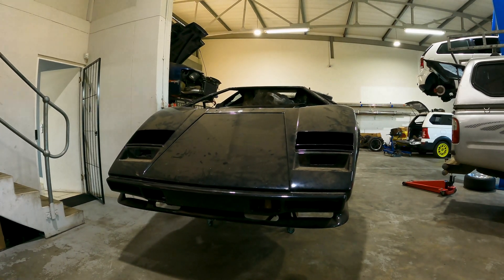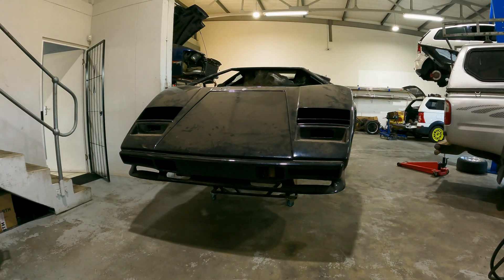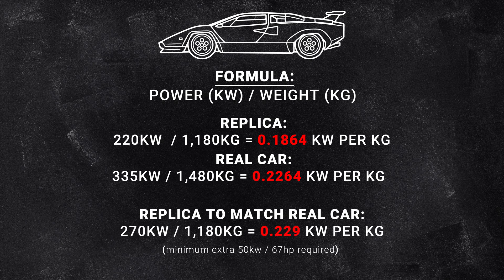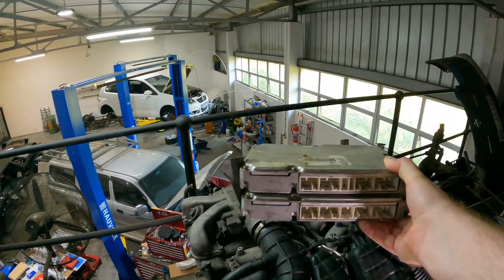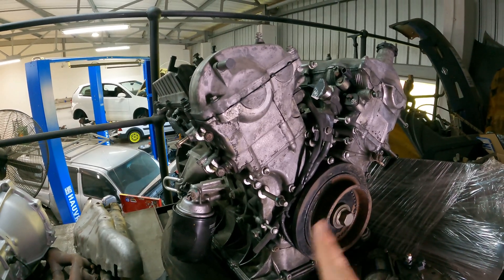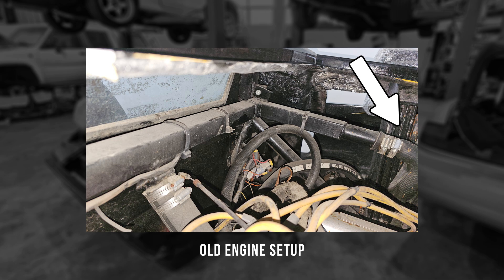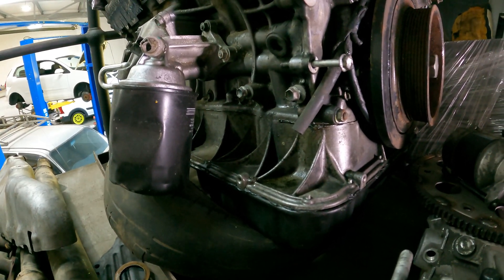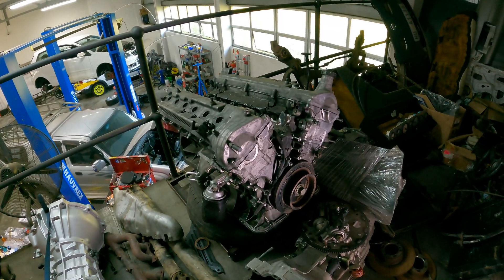Building A Lamborghini Countach Replica With A 5L V12 Toyota 1GZ-FE - Ep: 4 (Engine Overview)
In this episode, we're going to take a closer look at the Toyota 1GZ-FE 5L V12 engine that will be going in the Lamborghini Countach replica / kit car, as well as discussing some power to weight ratios required to get the recreation car up to a similar performance level as a genuine one - as well as some performance improvements we can do.

Some of the engine was already dismantled before we started to film this project, so this is essentially a brief overview as to whats been done - so far:

- Removed stock ECU's
- Removed air intake system
- Removed exhaust manifolds / heat shield
- Removed other minor bits and pieces.

Project Overview:
This (replica / tribute / kit car) Lamborghini Countach will be getting a Toyota 1GZ-FE 5L V12 engine from a 1997 JDM second generation Toyota Century in the engine bay, mated to an Audi 0A2 transaxle from a European market Audi A6 from the C6 generation. The ECU we will be using is a Haltech Nexus R5. The goal for this car is to get it running before GTA VI is released in May 2026. Optimistic...I know.

Filmed on a GoPro Hero 9 and Canon EOS R at 60fps in 4k. Audio is an external microphone run through the GoPro.